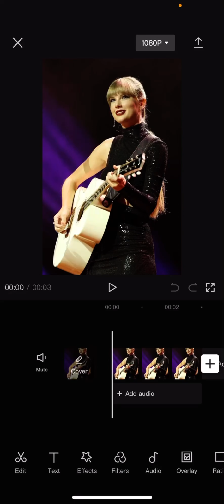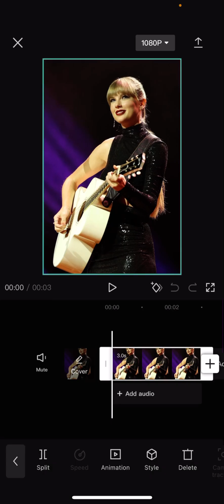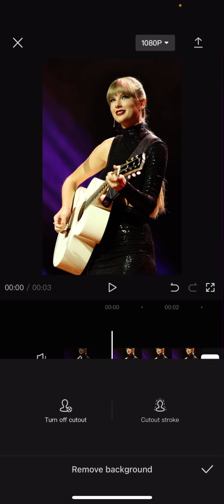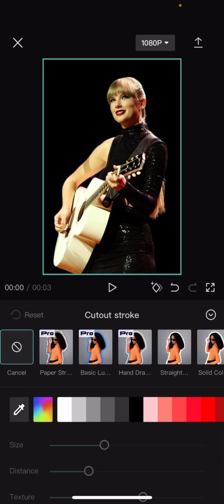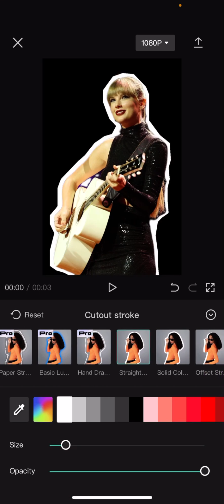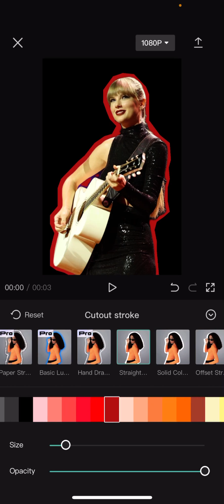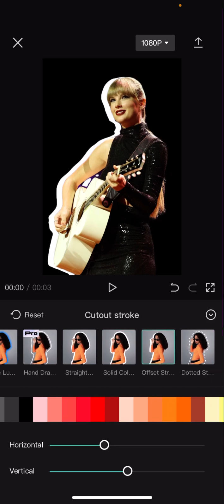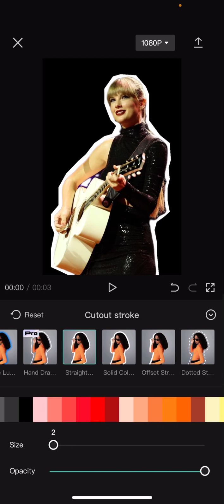Creative Outline Tutorial! How You Can Use Cutout In CapCut Mobile To Create This Cool Effect?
Create this outline effect in CapCut mobile by watching this tutorial.